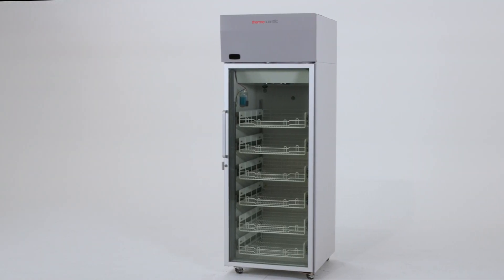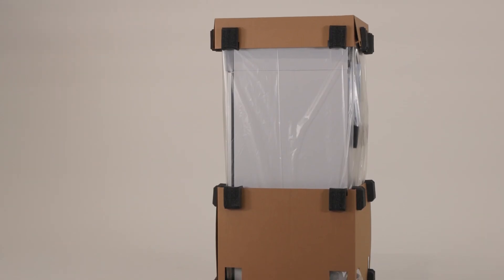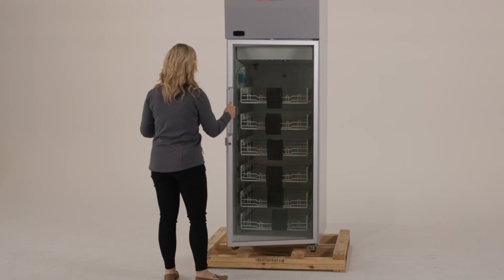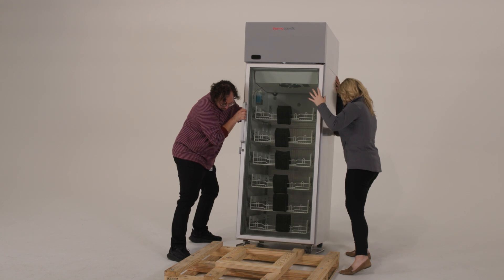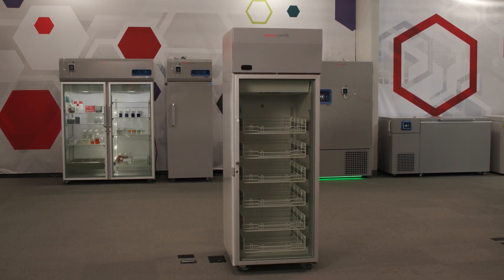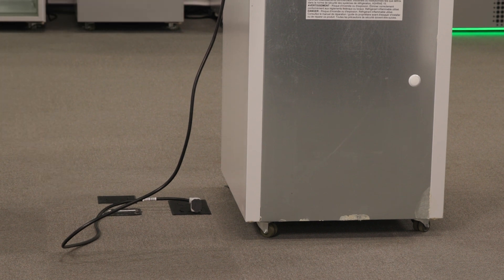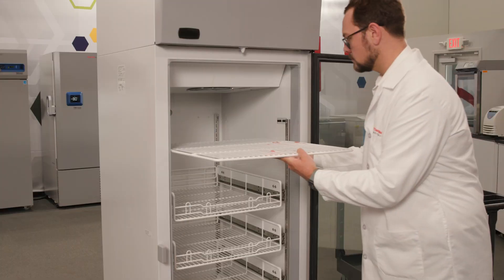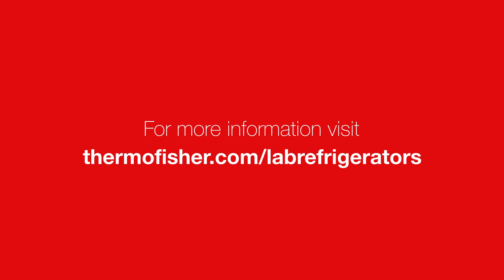Box to bench & setup: Thermo Scientific™ TSG Series refrigerator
Learn how to unbox, set up, and install your Thermo Scientific TSG Series Refrigerator.

0:00 Introduction
0:18 At delivery
0:40 Unboxing
1:23 Components
1:35 Final location
2:33 Conclusion